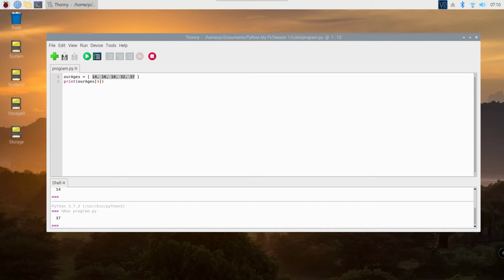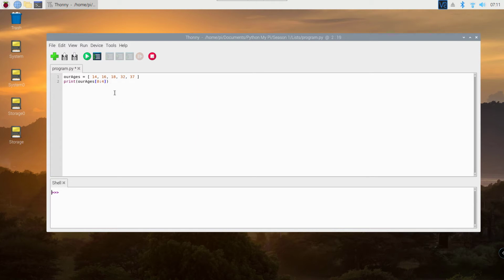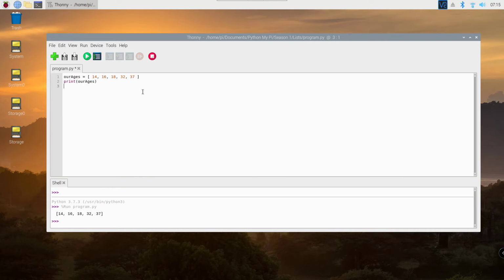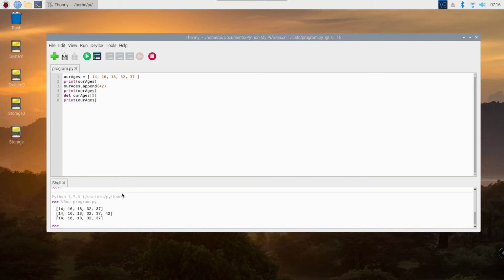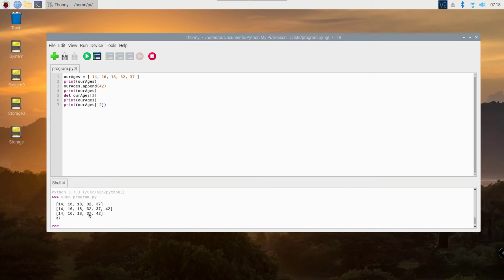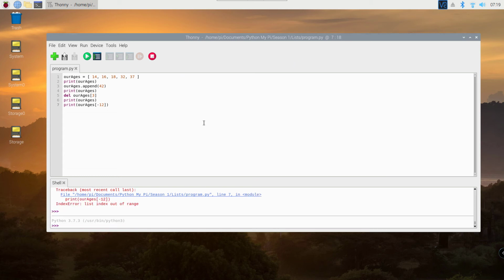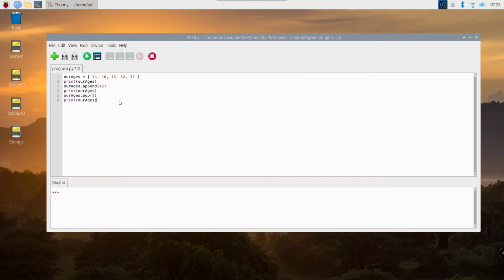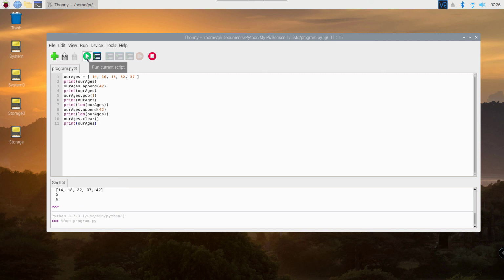#8 Lists | Python My Pi | Python Programming Tutorial for Beginners